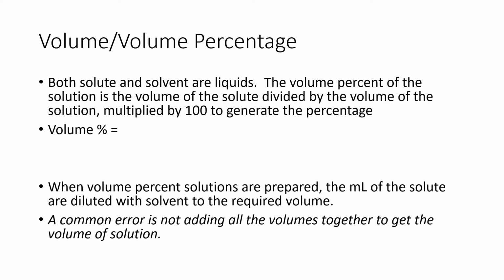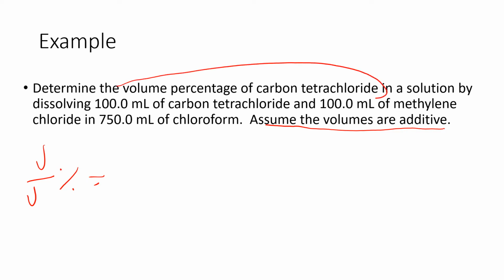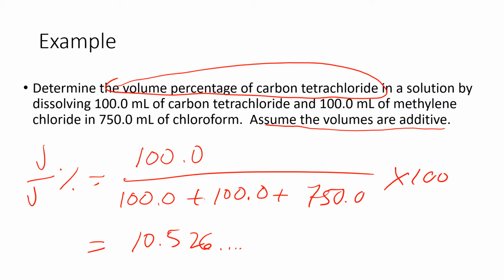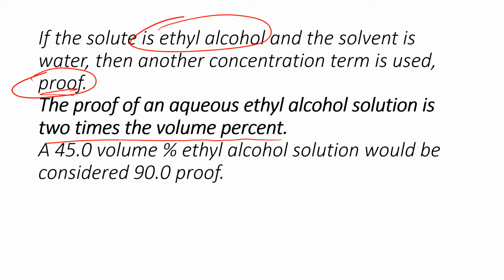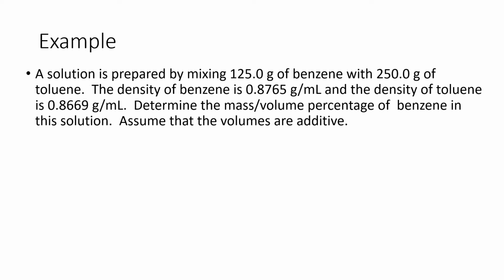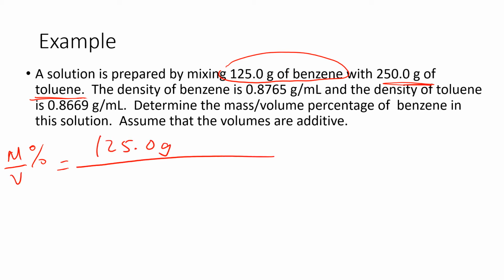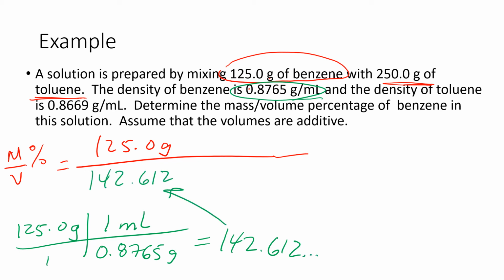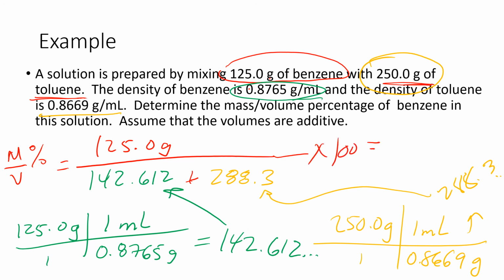Percentages Regarding Solutions Part 2 Lecture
Volume/Volume Percentage
Mass/Volume Percentage